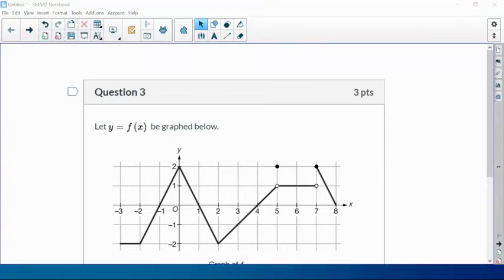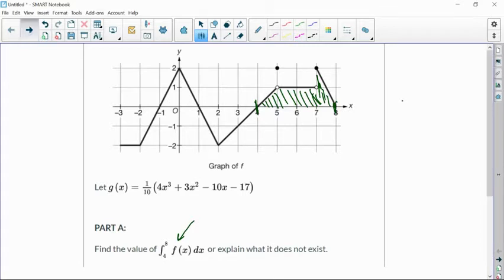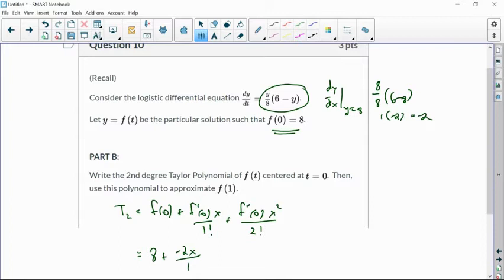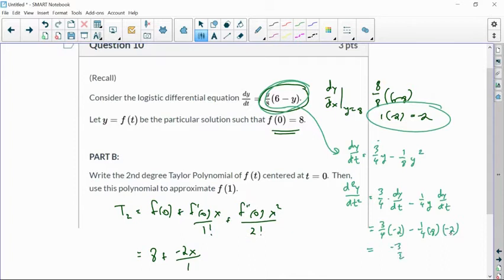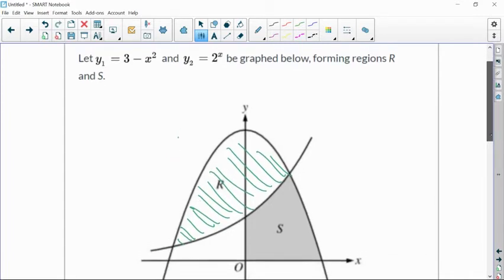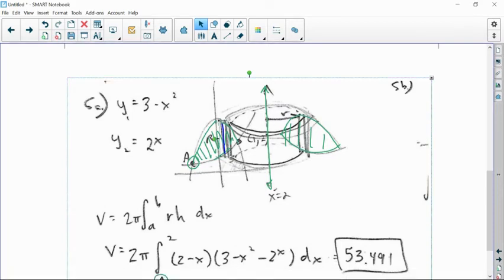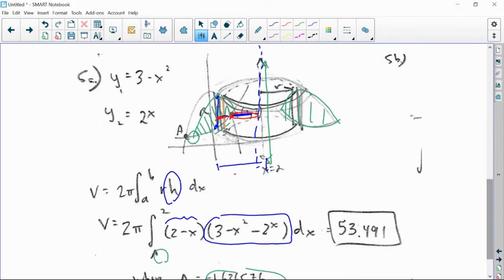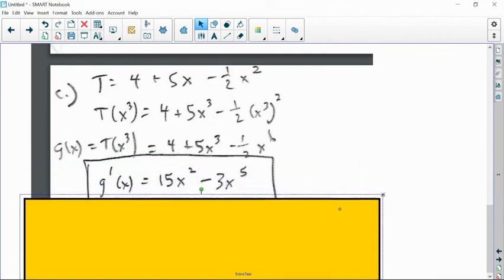Video Solutions to AP Review Quiz